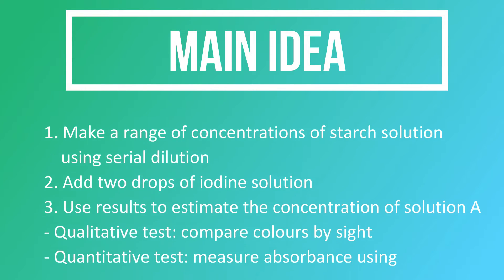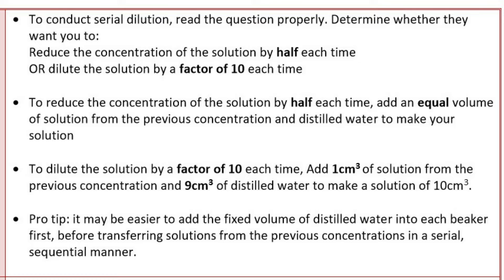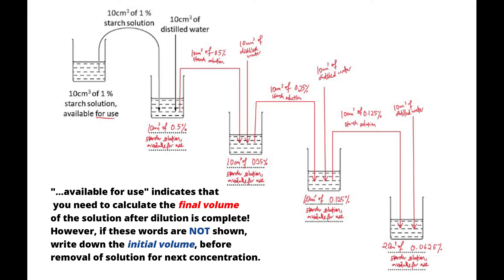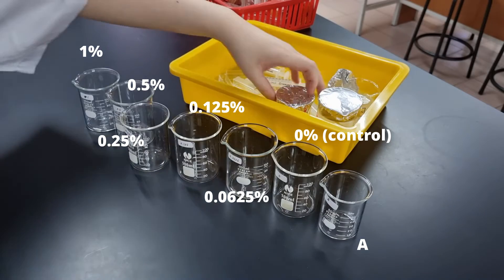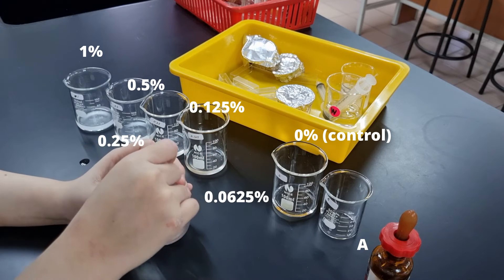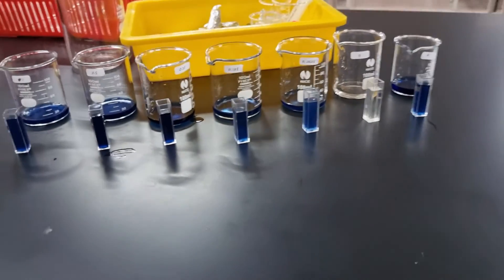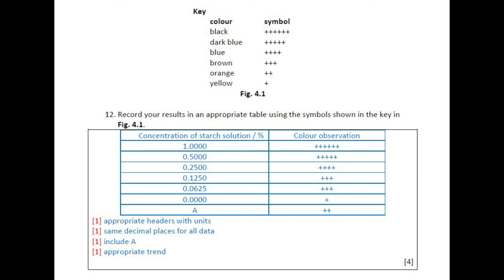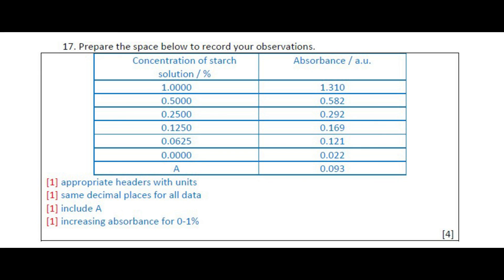How to Perform Serial Dilutions | Cambridge AS Biology Paper 3 Lab Skills